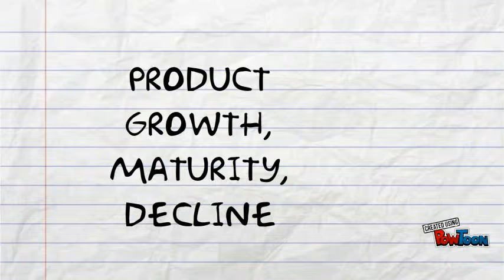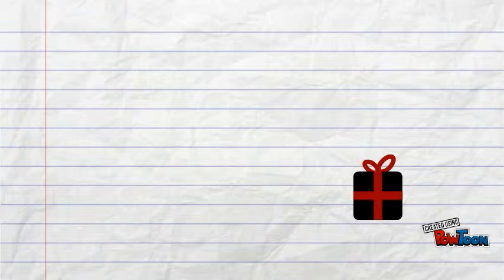Final Product Life Cycle SCM